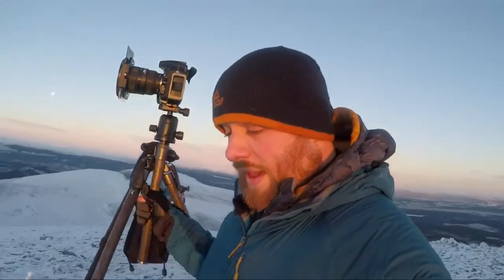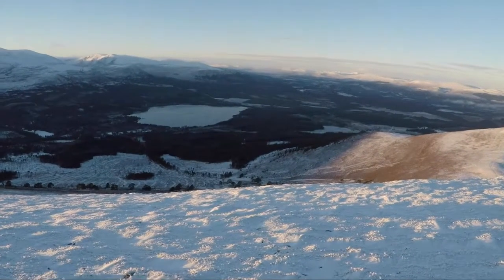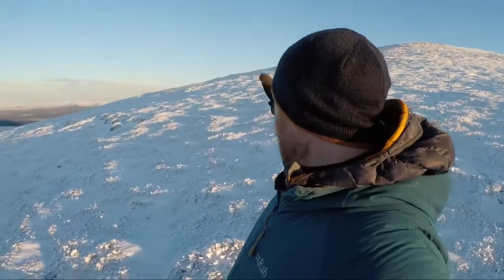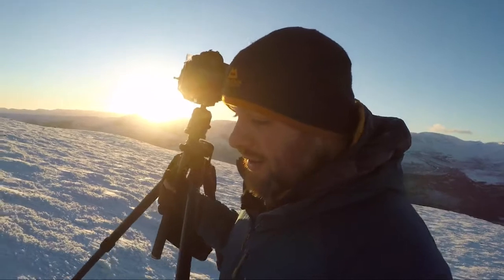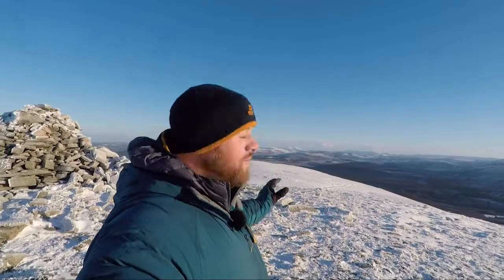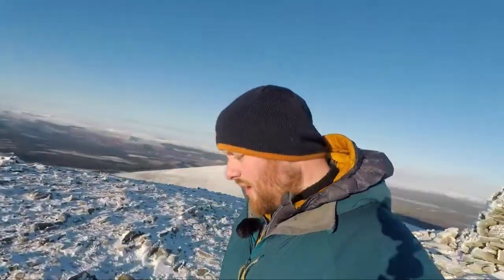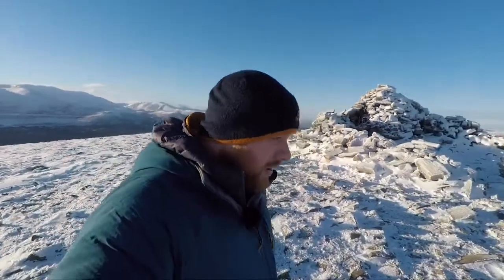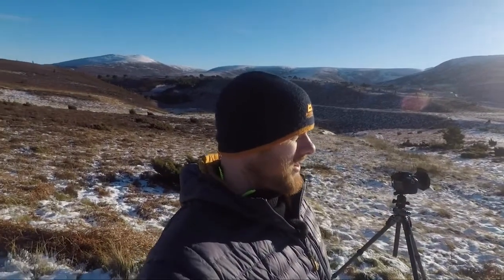Snow fall in the Caringorms Meall a' Bhuachaille, ep02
Episode 2: When the temperature is -8c: Meall a' Bhuachaille, Caringorms

Finally a good covering of snow in the Cairngorms, Scotland!  My buddy Joe and I take an hours drive down to the beautiful Glenmore forrest to tackle the 810 meter Meall a' Bhuachaille.

With temperatures at roadside being -8C and on top of the mountain there was a little breeze making temperatures roughly around the -12C,  it was a cold but a fresh morning.  The trek up was surprisingly pleasant with not to much ice underfoot but coming back down again with a little tricky.

Encountered a few issues with equipment freezing and cold feet.  Do you have any solutions to preventing filters/lenses from freezing?

My Gear:
Nikon D810
Nikon 20-35mm f.2.8
Nikon 24-70mm f2.8
Nikon 70-200mm f.2.8
Nikon 105mm macro

Gitzo GT2541 Tripod
Lee Filter